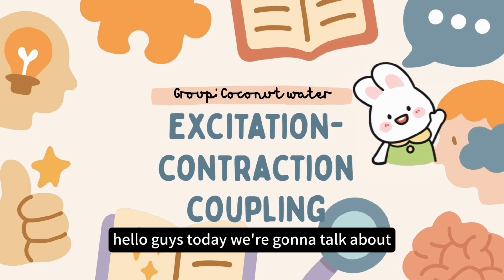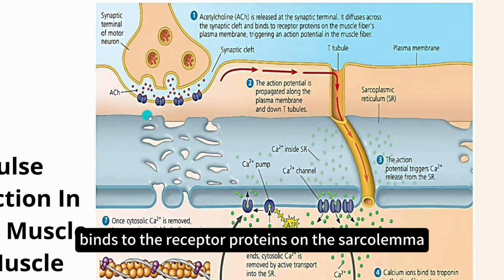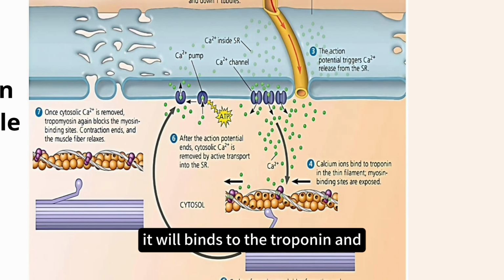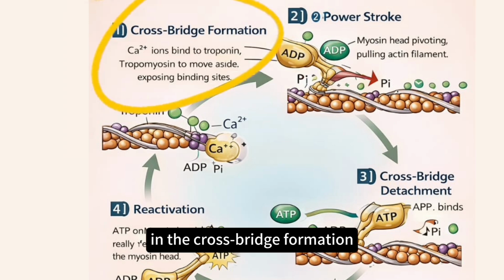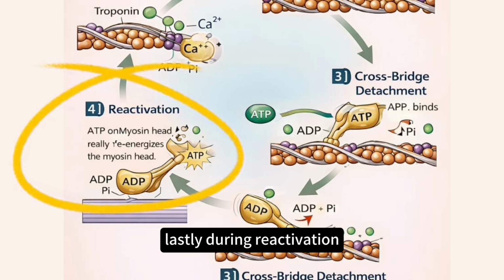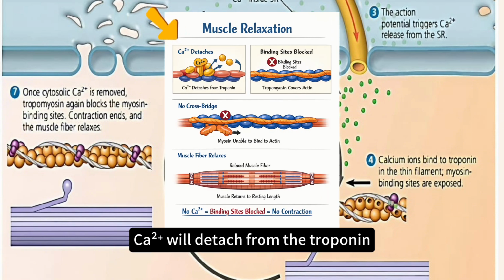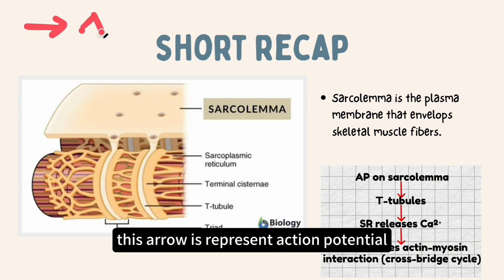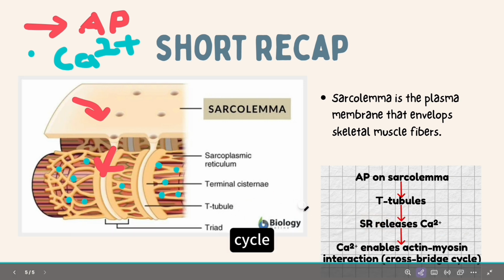Mechanism of Excitation–Contraction Coupling and SR Calcium Release by COCONUT WATER